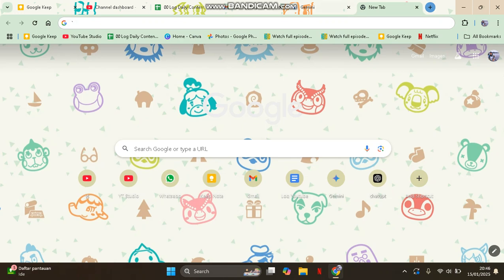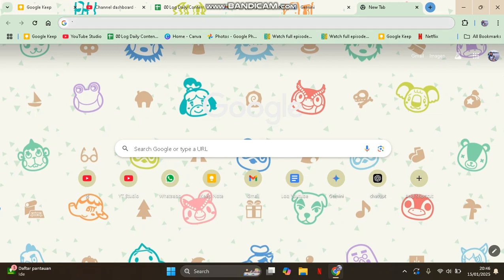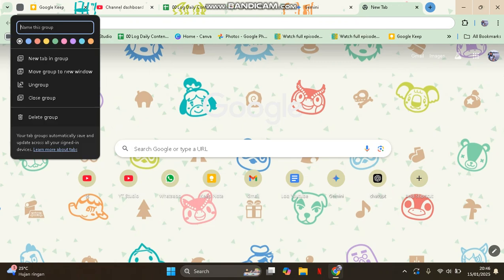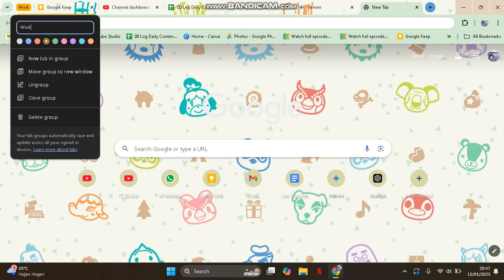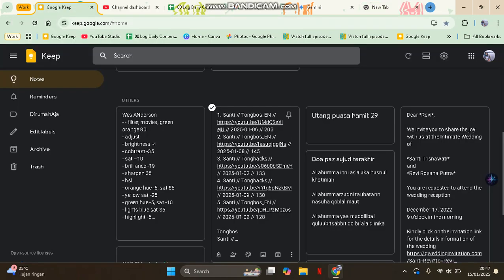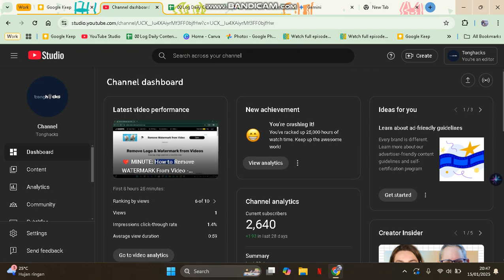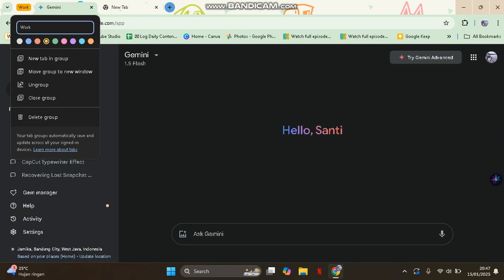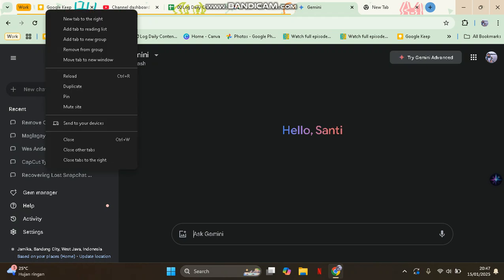How to Use Chrome’s Tab Groups for Better Organization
Feeling overwhelmed with too many open tabs? Google Chrome’s Tab Groups feature can save the day! In this tutorial, I’ll show you how to create, name, and customize tab groups for easy navigation